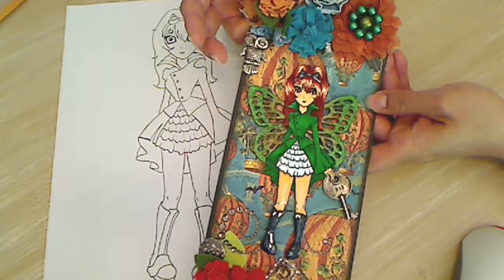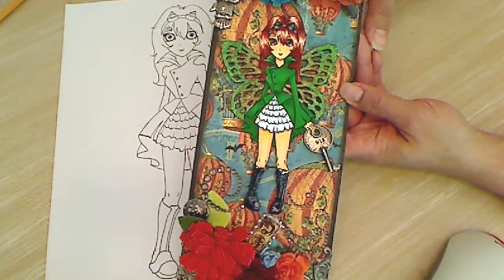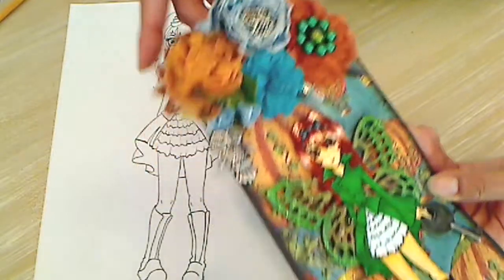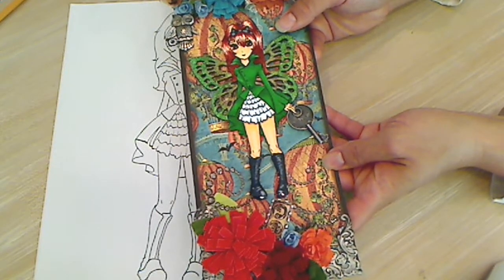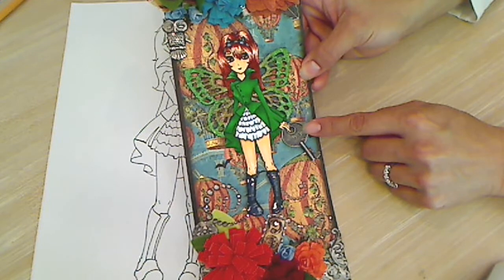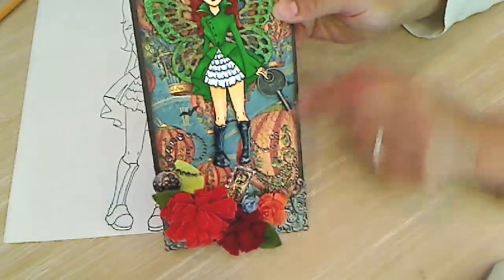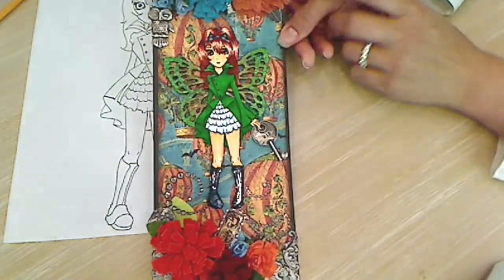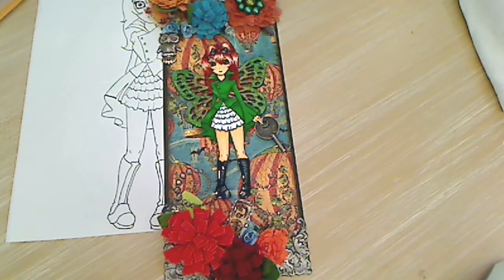VR to Ashley Laura's 1000+ Subbie Challenge using Steampunk Barbie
I have really enjoyed drawing digis, sharing them, and using them on different card, tag and LO projects. I made this Steampunk Barbie into a fairy. In this fantasy world, I imagined that she was a member of a faction that is considered the intelligencia and holds all the keys and power. LOL! tfw hugs, Kristina